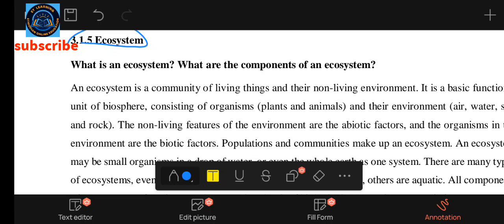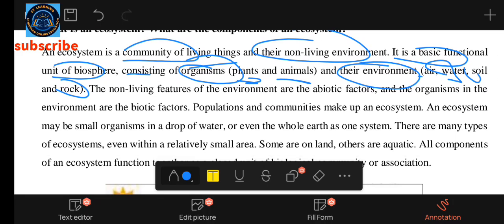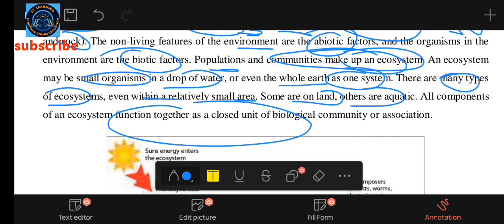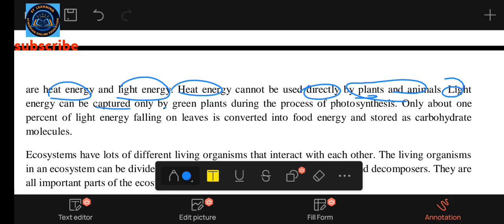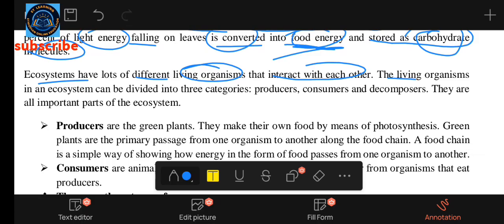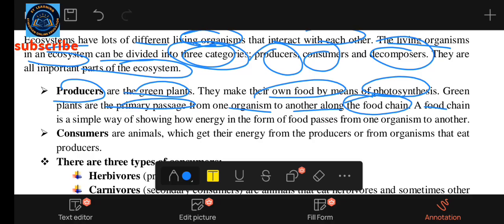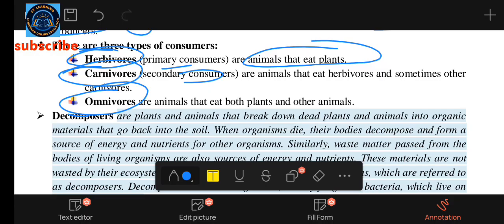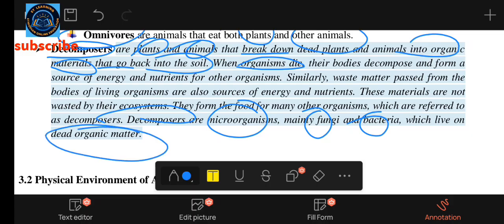remedial geography chapter 3 || ECOSYSTEM /REMEDIAL GEO/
remedial geography unit 3
eco system
remedial students
ethiopian universities